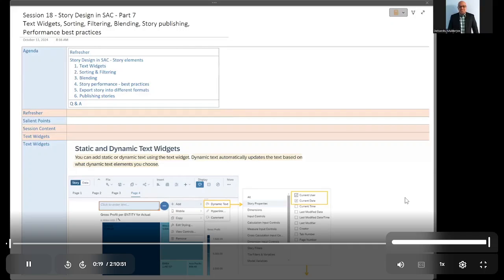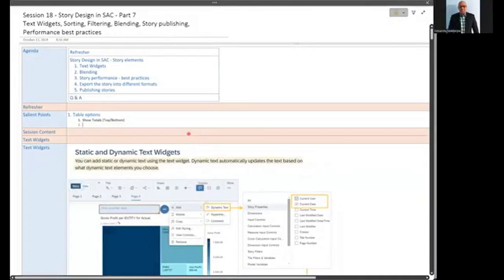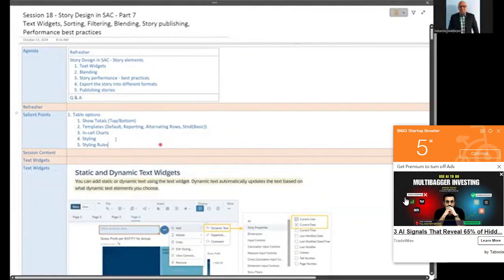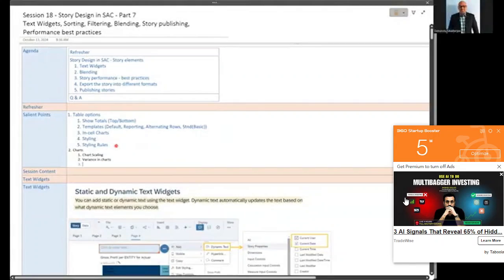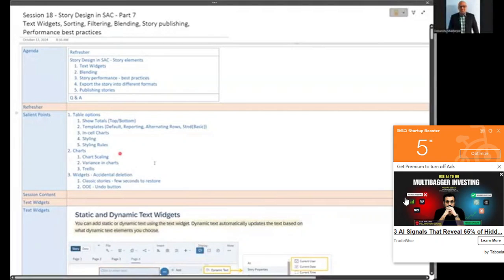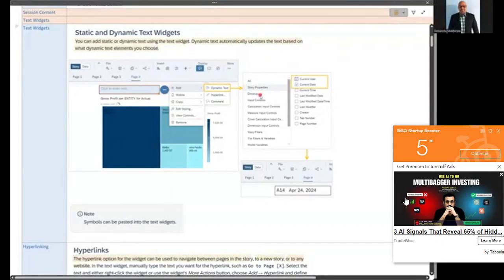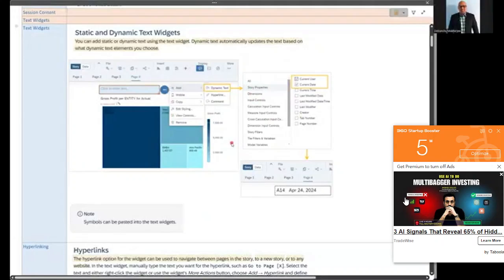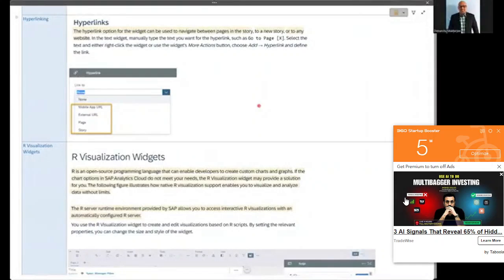18 MAIN CLASS 2